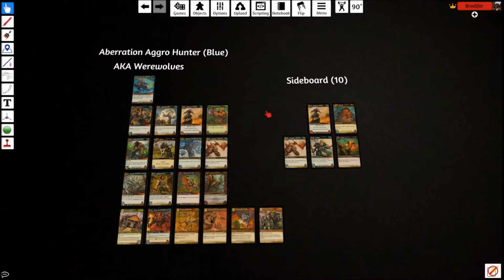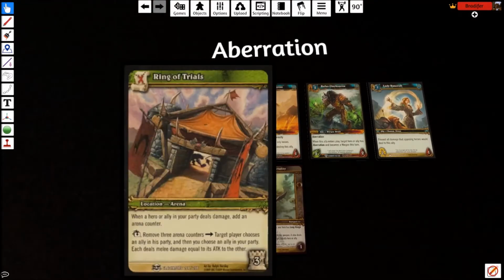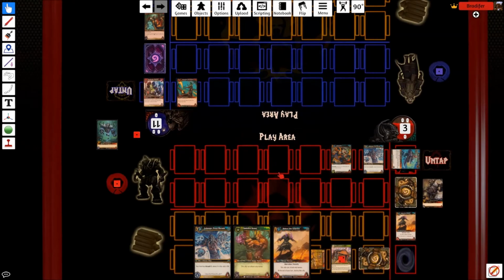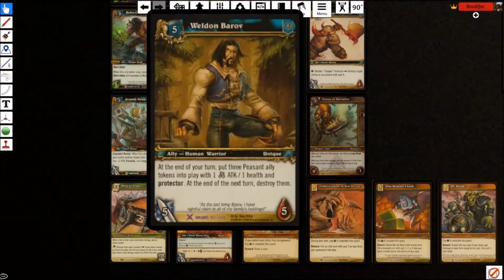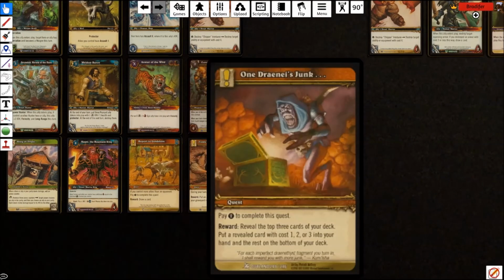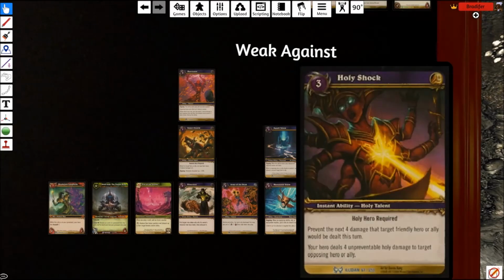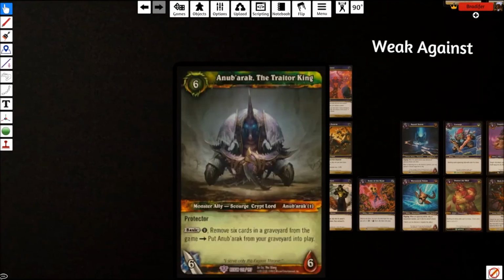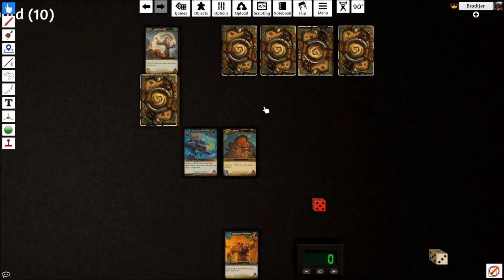Aberration Hunter - WoW TCG Classic Deck Tech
WoW TCG is a card game similar to HearthStone and MTG. In fact it was the inspiration for HearthStone and a lot of WoW TCG's art was used in HS.

Check out the Reddit, Discord, and Facebook group to get involved and play some games with us on Tabletop Simulator (TTS). We play 1 v 1 games and group raids with 3 - 8 players.

Hero
Master Sniper Simon McKey

Abilities (4)
4x Avatar of the Wild

Allies (39)
4x Ashnaar, Frost Herald
3x Chipper Ironbane
4x Fang
4x Garet Vice
4x Lady Bancroft
4x Magni, the Mountain King
3x Weldon Barov
3x Rufus Claybourne
3x Vakus the Inferno
4x Grumdak, Herald of the Hunt
3x Jadefire Scout

Weapons (4)
4x Envoy of Mortality

Quests (10)
1x Dr. Boom!
2x Finkle Einhorn, At Your Service!
3x One Draenei's Junk
4x Report to Goldshire

Locations (3)
3x Ring of Trials

Total cards in deck: 60

Side deck:
2x Snipe
4x Banzai
1x Chipper Ironbane
1x Vakus the Inferno
2x Jeishal

Total cards in sidedeck: 10